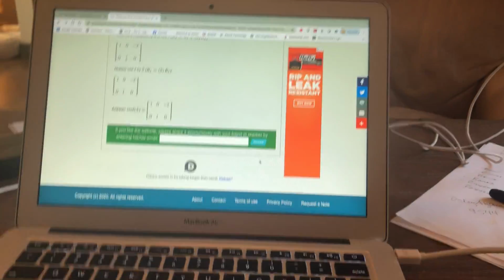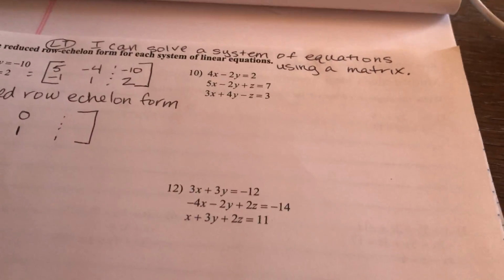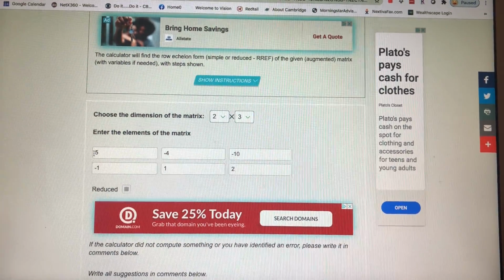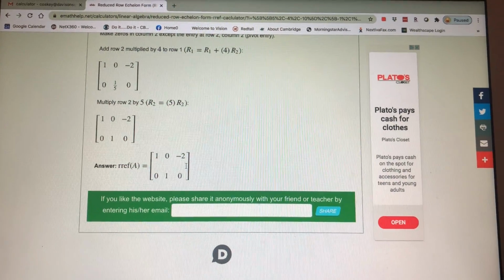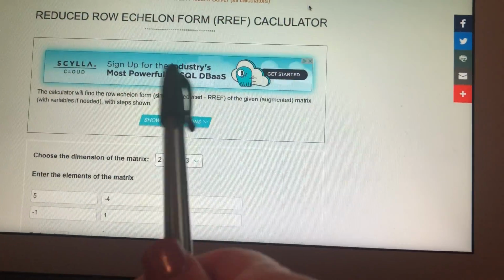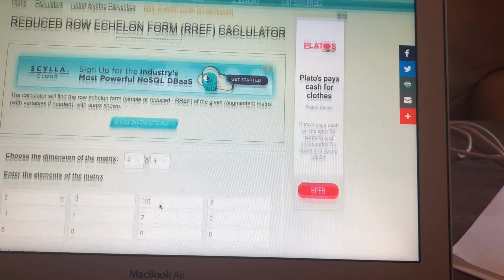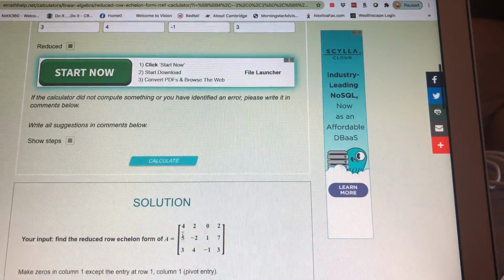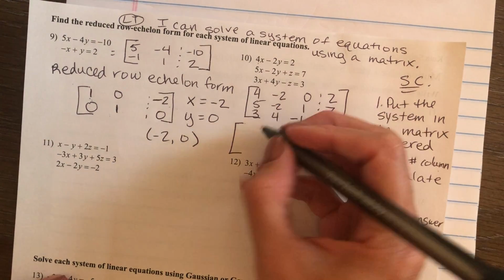Reduced Row Echelon Form for a System of Equations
Algebra 2: chapter 1.7b